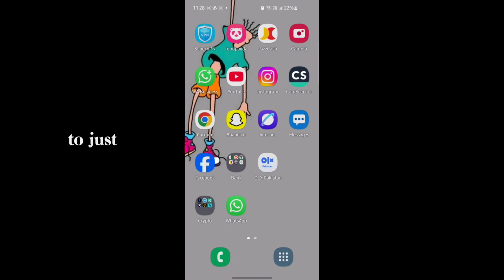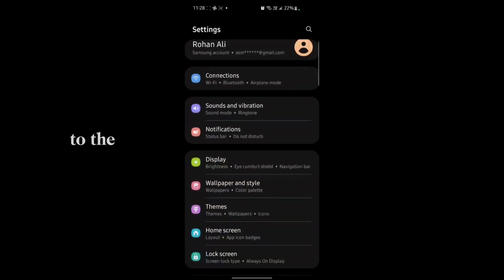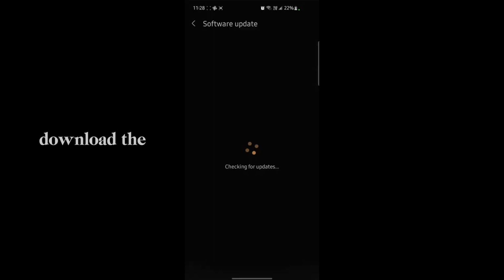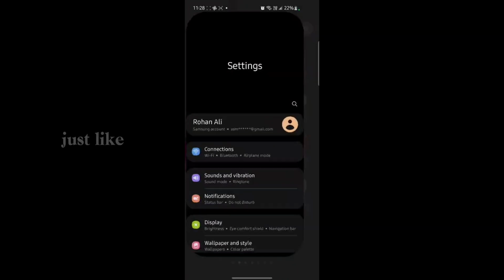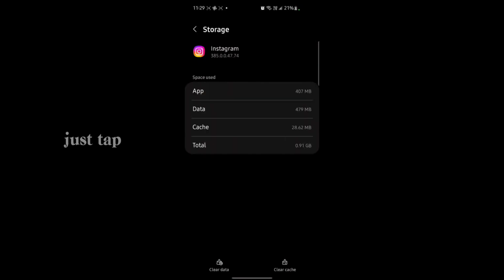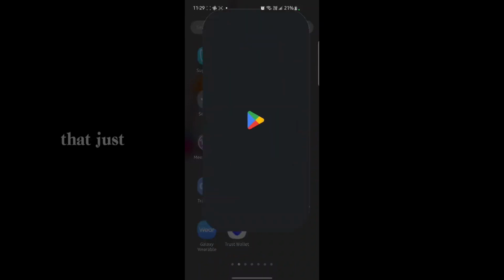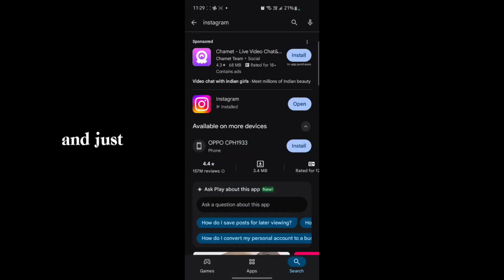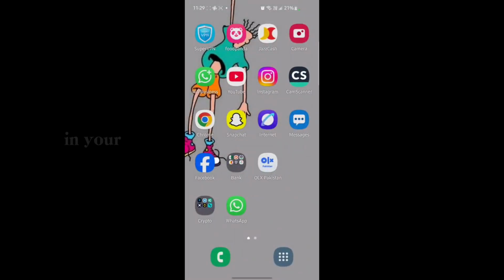Can’t Create Instagram Account in 2025? Here’s the Fix!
Trying to create a new Instagram account in 2025 but keep getting errors like “Try again later” or “Something went wrong”? This updated guide by UnlockiOS Tech shows you how to fix Instagram sign-up issues and successfully create a new account.

✅ Works for Android, iPhone, and Web
✅ Fixes account creation blocked / signup failed / unknown error
✅ 100% working method – no third-party apps

📌 What’s Covered:

Why Instagram blocks new account creation
Fixing “Signup Error” and “Try again later” messages
Using alternate device/browser
How to check for IP/device restrictions
Instagram account creation via browser
🛠 Bonus Tip: Use a different email, number, and username combo!
💬 Still stuck? Drop your error in the comments and I’ll help you.

can’t create instagram account 2025, instagram sign up error fix, instagram account creation problem, instagram try again later fix, how to make instagram account 2025, fix instagram sign up issue, unlockios tech instagram, instagram new account blocked, create instagram 2025, sign up instagram not working, fix instagram error while signing up, instagram new account not working, instagram app account fix